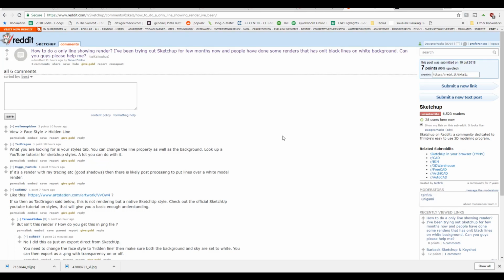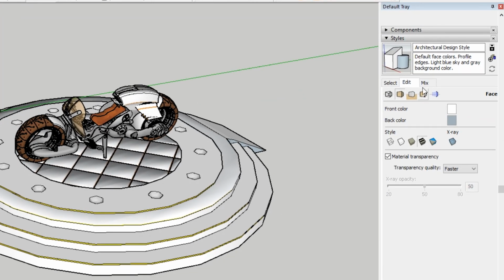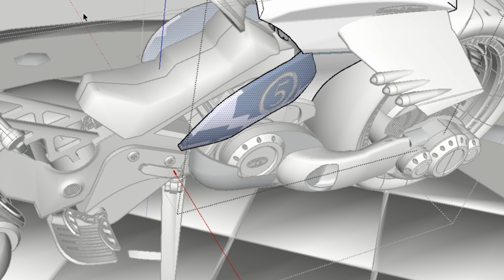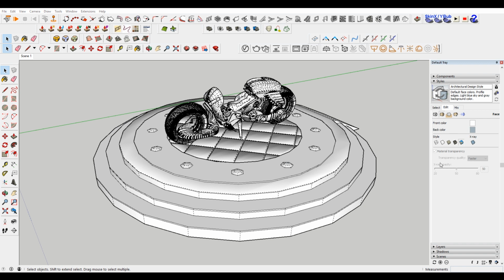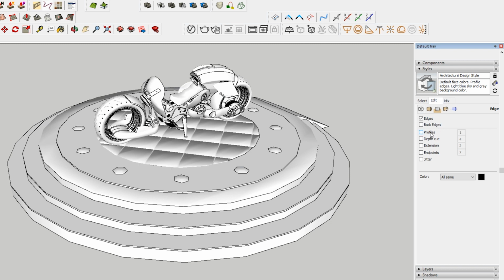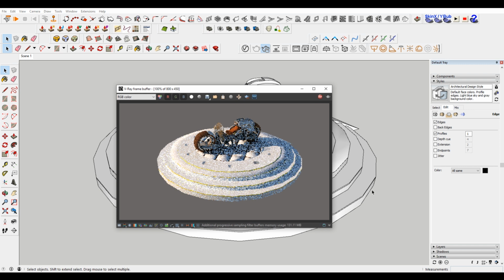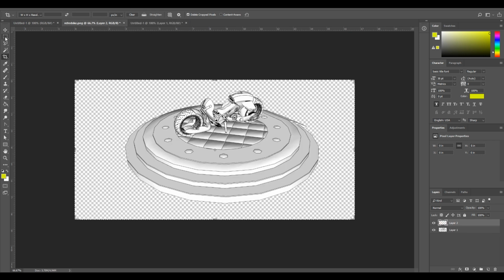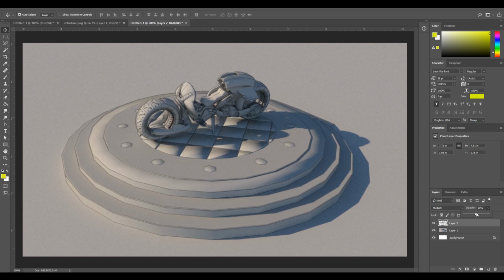How to Create a Beautiful Line Rendering with Sketchup and Vray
In this sketchup tutorial we go over some design visualization skills that will help you create a beautiful line rendering using Sketchup and Vray for Sketchup.